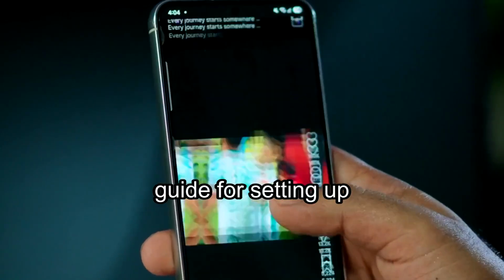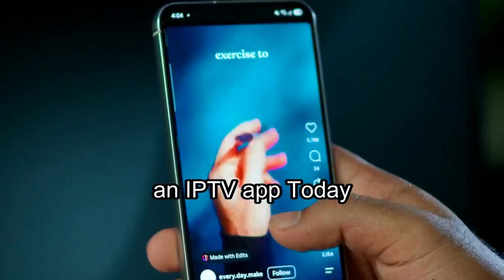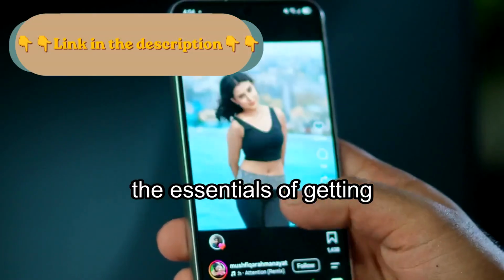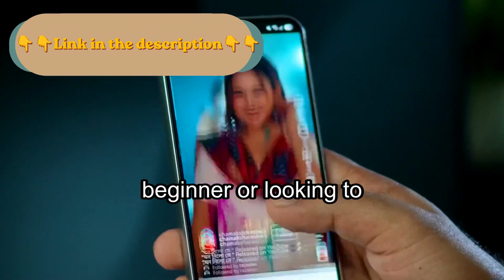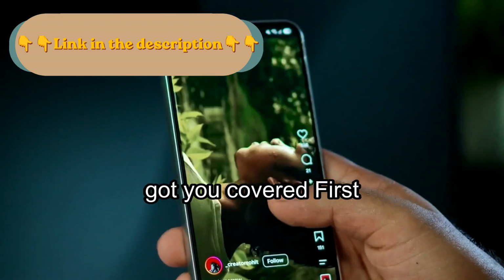Unlock the Secrets to IPTV: Step-by-Step Setup Guide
Dive into the world of IPTV with our comprehensive tutorial! We’ll guide you through everything from selecting the right app to troubleshooting common issues.